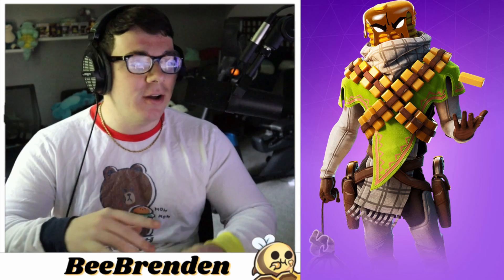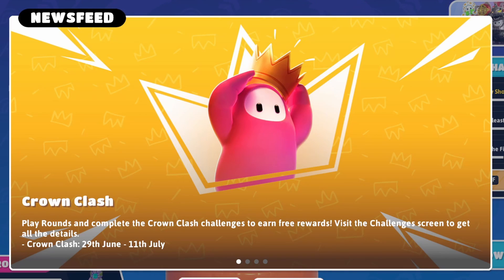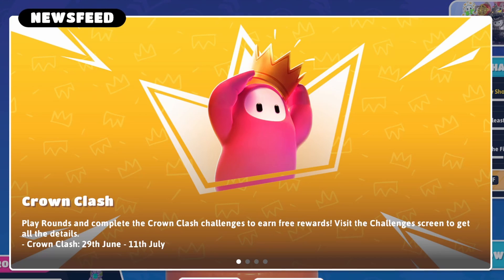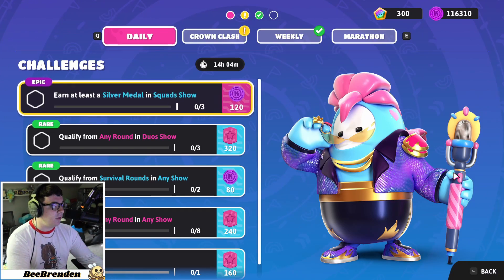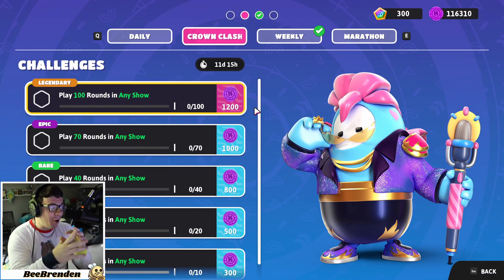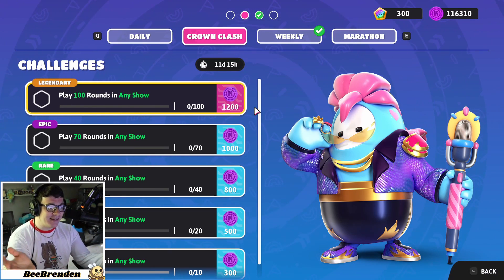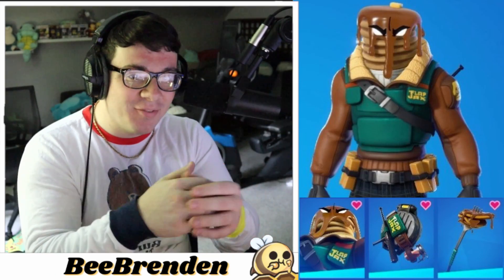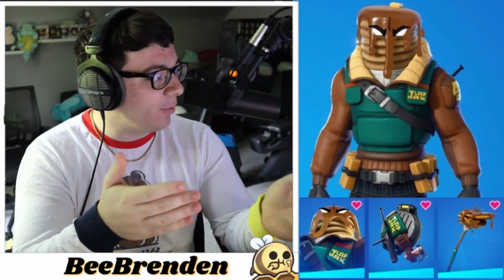Fortnite x Fall Guys Free Major Mancake Skin!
This is how to get the new Fall Guys x Fortnite Collab Skin!!

I will be streaming the completion of these challenges @ Twitch.tv/BeeBrenden if you want to stop by :)

I hope this video helped and let me know if you have any questions!

Here is a link to my other socials incase you want to get to know me & my community alittle better:
Linktree